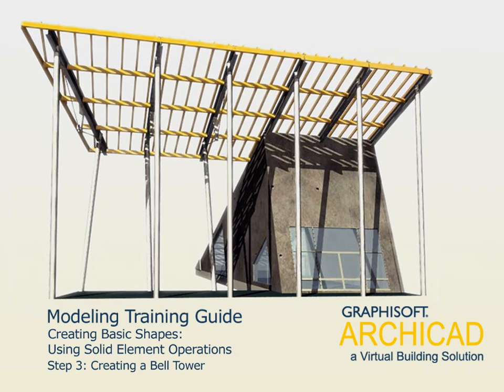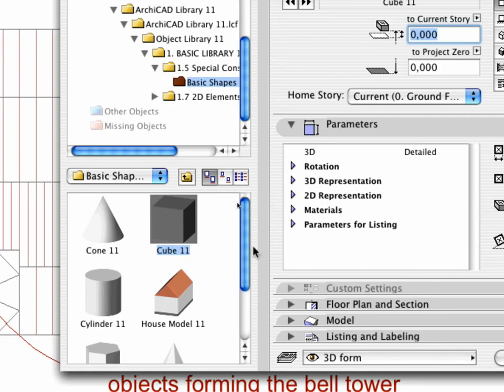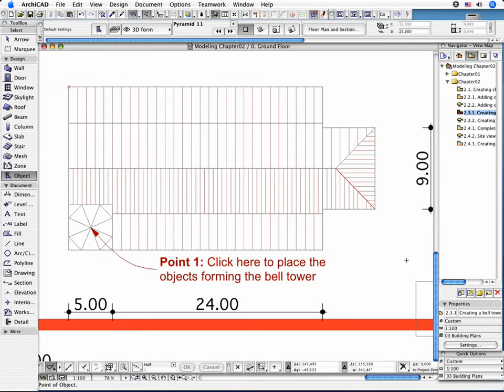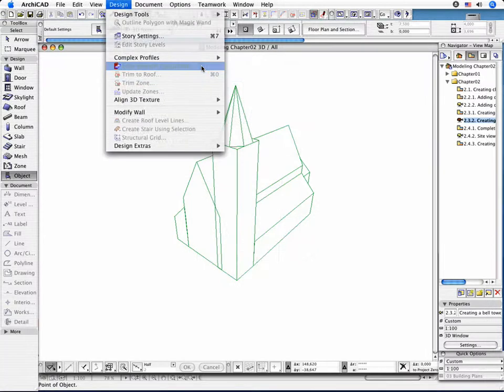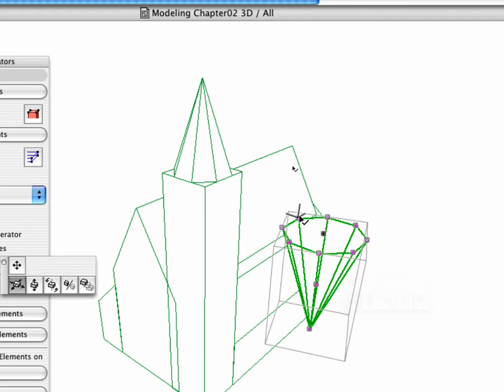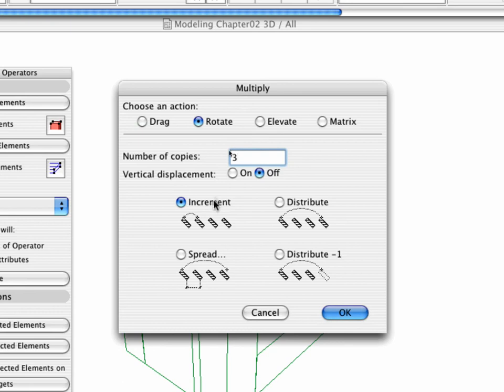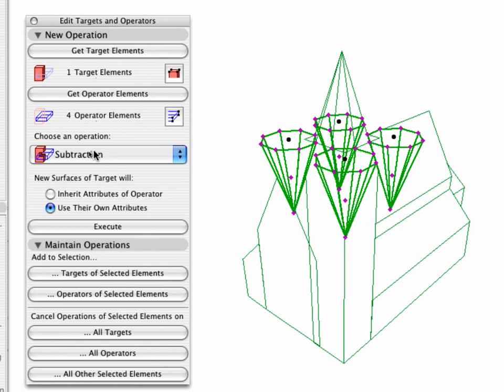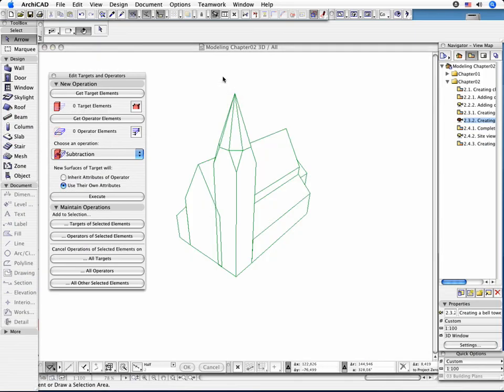ArchiCAD Advanced Modeling ITG 2-3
This Advanced Guide covers the following topics:

Special openings: skylights, corner windows;

In this movie: Creating Basic Shapes: Using Solid Element Operations - Creating a Bell Tower